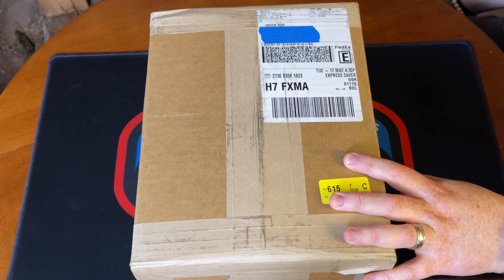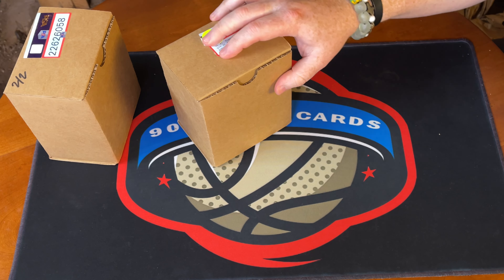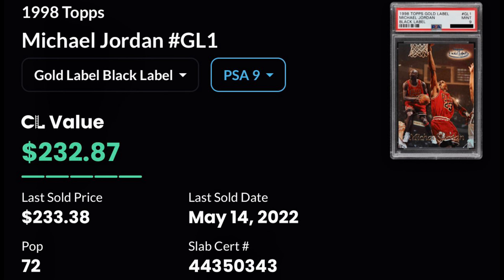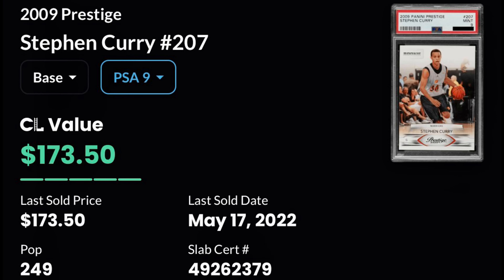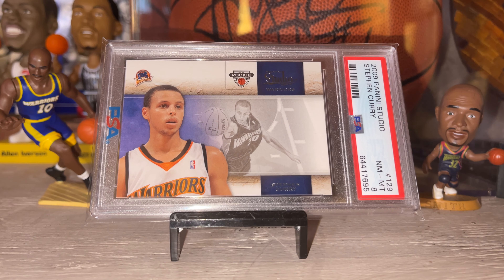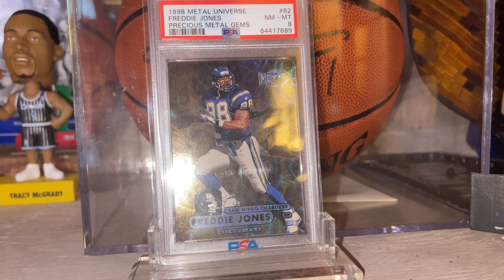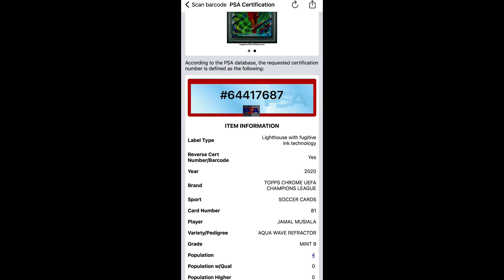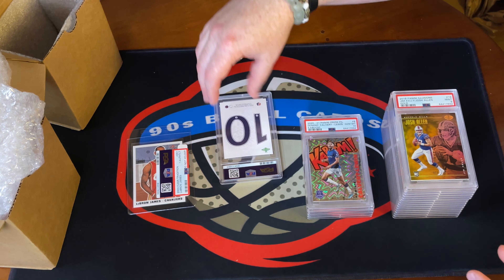20 Card PSA REVEAL! | Basketball Football & Soccer | [S4 E46]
I have been really looking forward to sharing this PSA Submission with you. Even though I’m sick I can’t wait to open this and see how the 20 cards did!